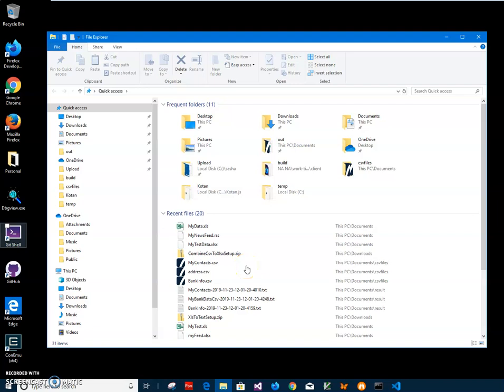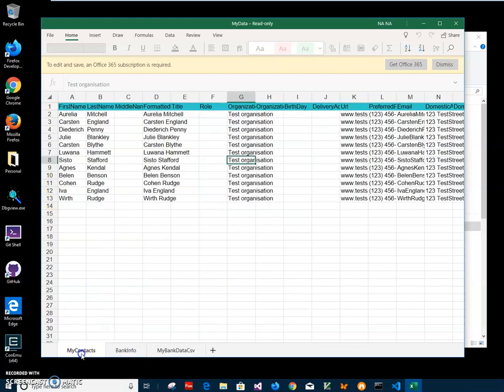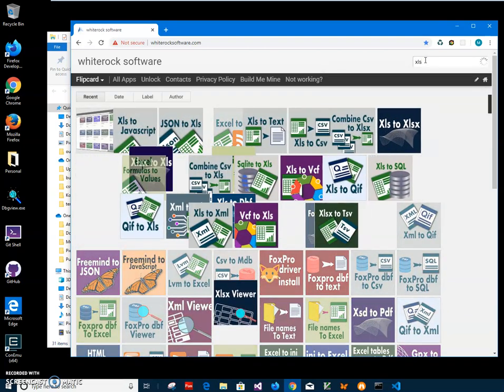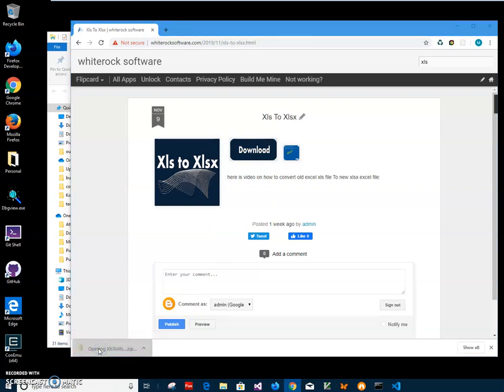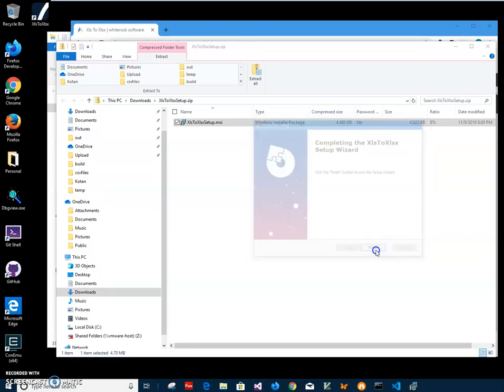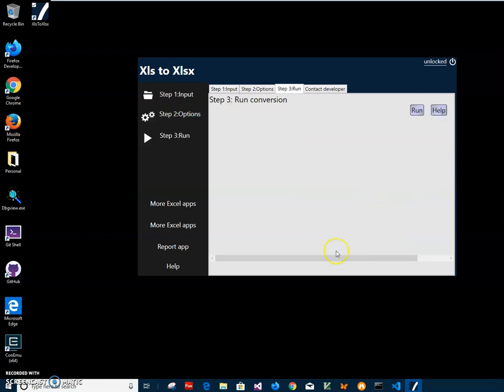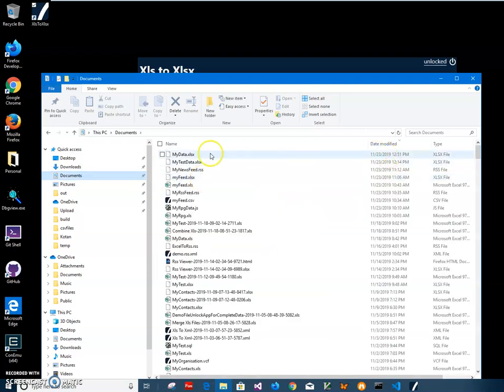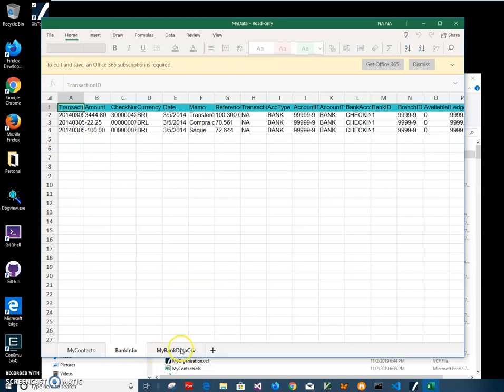Xls To Xlsx